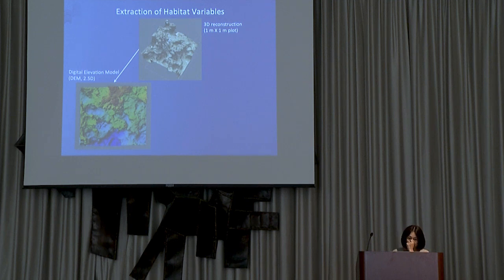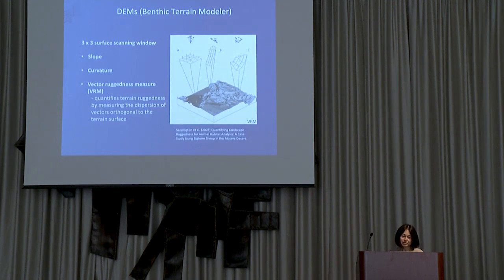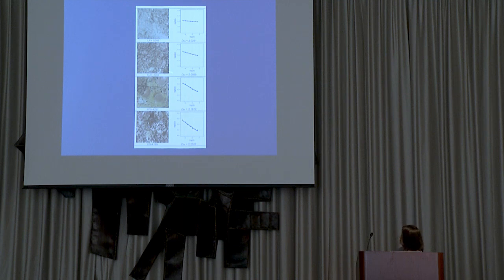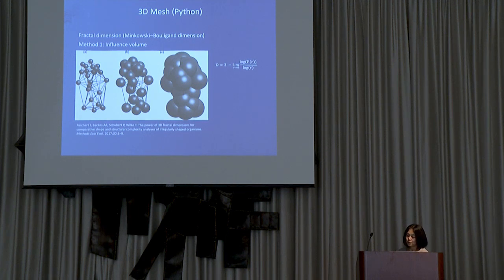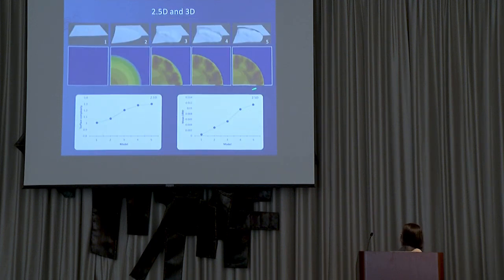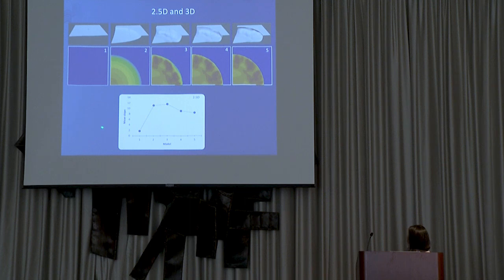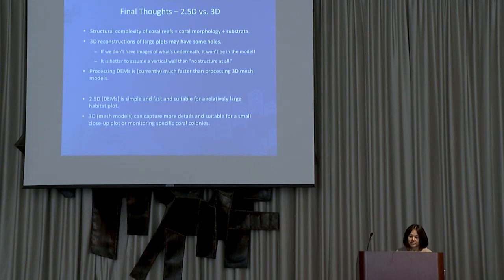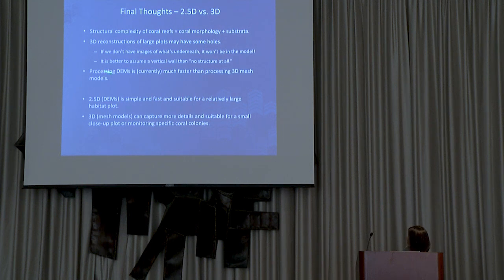“Extraction of habitat metrics from 3D reconstruction of coral reefs: 3D vs 2.5D”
The Third JIMAR Symposium: New Technologies Driving Ocean Science Breakthroughs
November 15, 2019 • Honolulu, HI
Atsuko Fukunaga
Ecological Research Statistician, JIMAR / PMNM